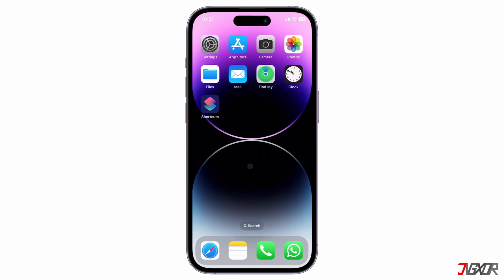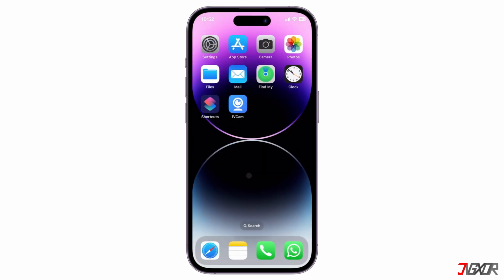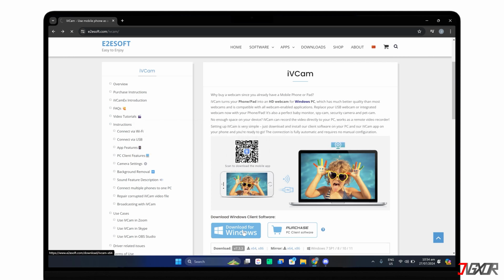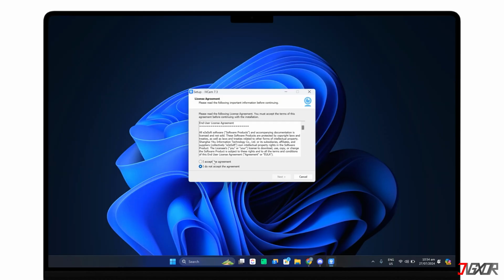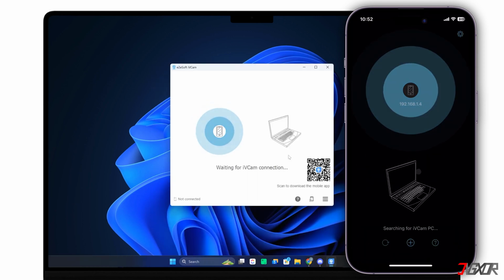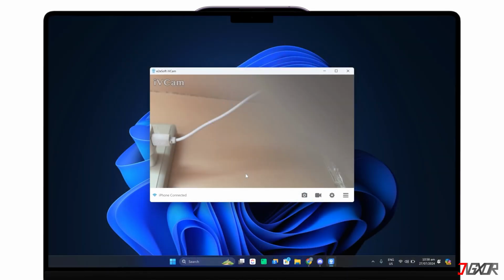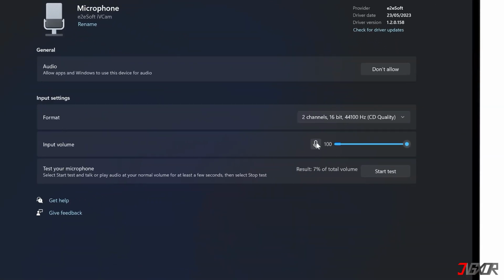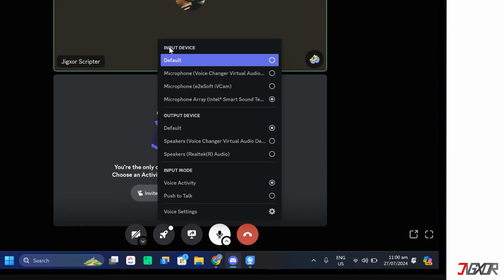How To Use Phone As Mic For PC! [2024]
Hey what’s up Jigxor here! Does your PC lack a built-in microphone or are you dissatisfied with the sound quality especially when you’re videoconferencing? In this video I will demonstrate how to utilize your mobile device as a microphone for your Windows PC. Let’s go! Yours Jigxor

Video: 1006